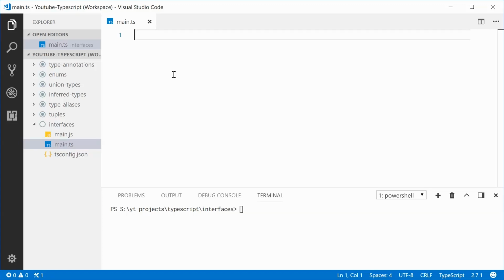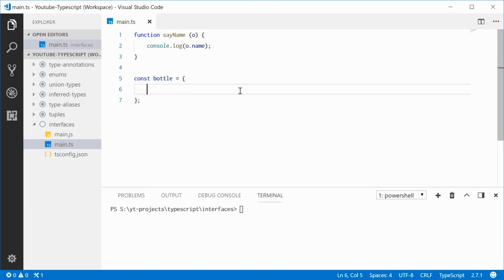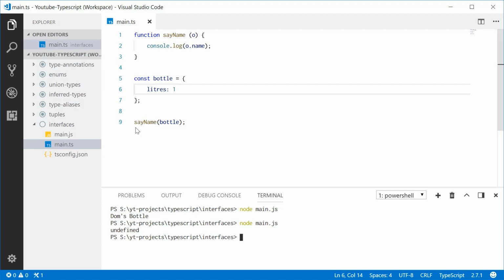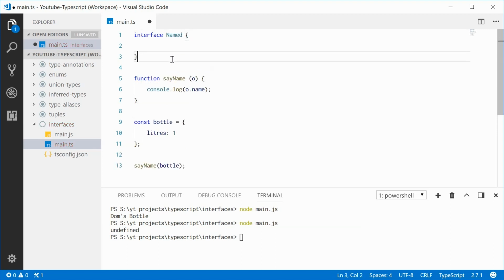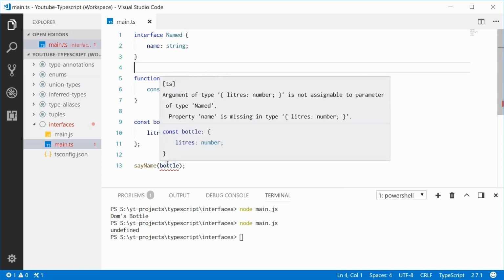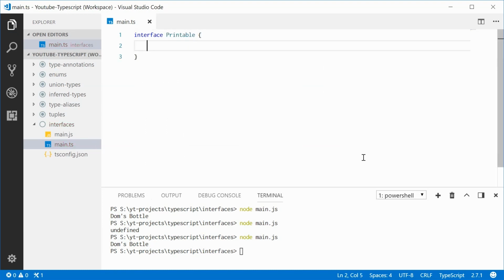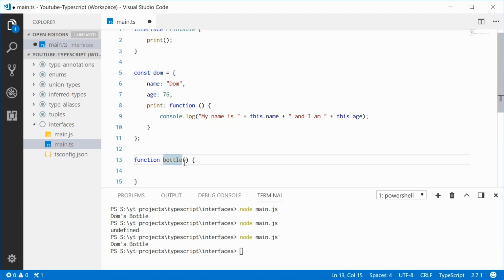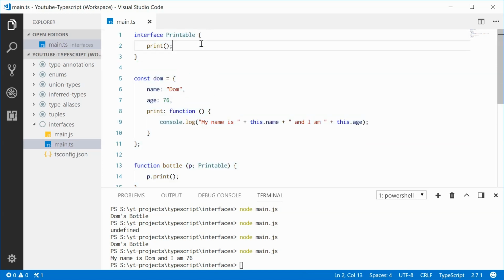Interface Basics - TypeScript Programming Tutorial #7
By using Interfaces in TypeScript, you are able to define a set of "rules" or a "contract" for other objects in your scripts. This means you are able to enforce a form of security and safety within your code by, in most cases, requiring an interface type.

In this video we look at the basics of Interfaces and what to expect when you are dealing with them in TypeScript.